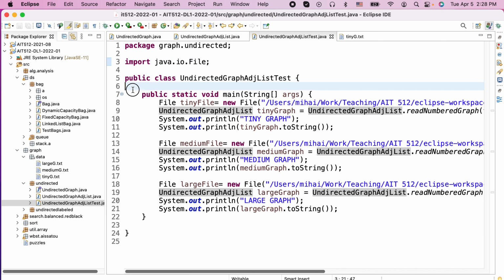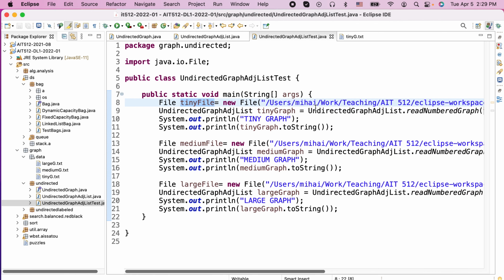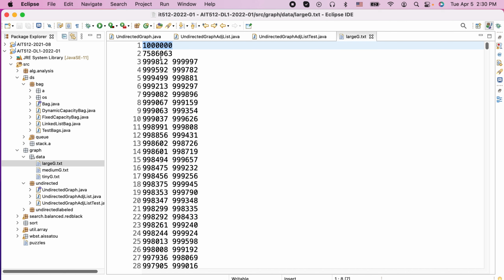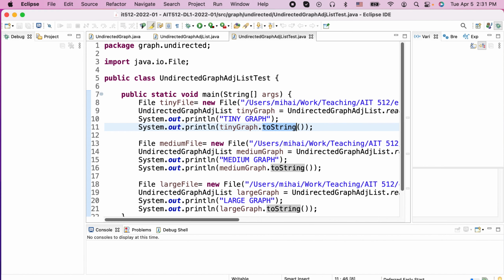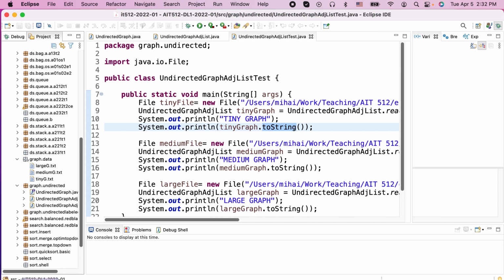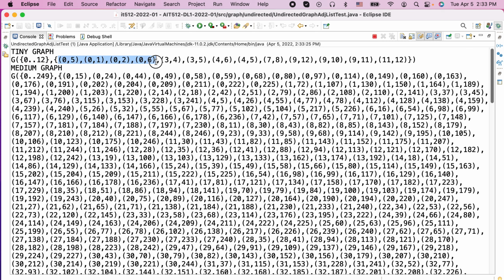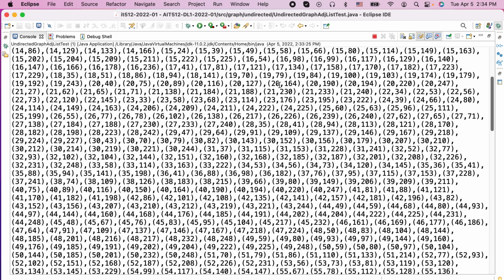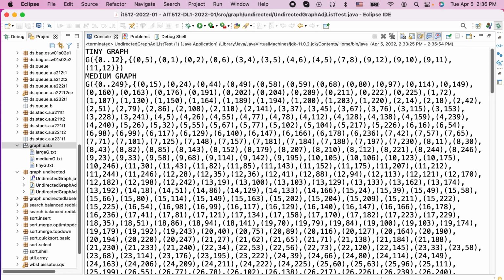AIT512 D11 PA T3 Test the implementation for undirected graphs using adjacency lists